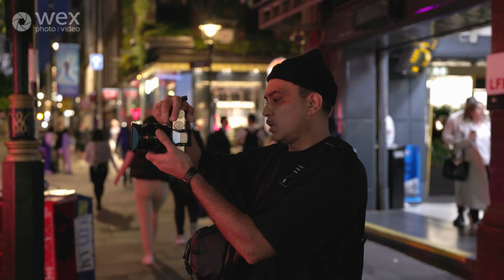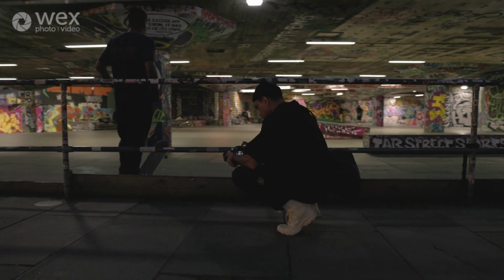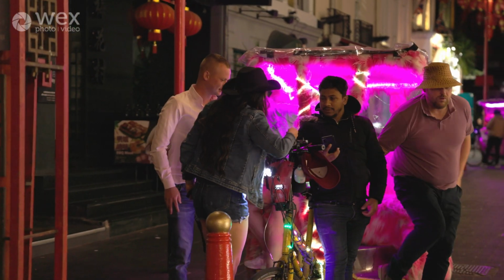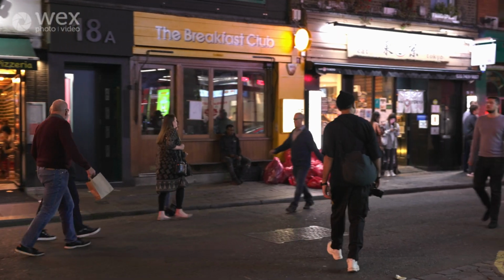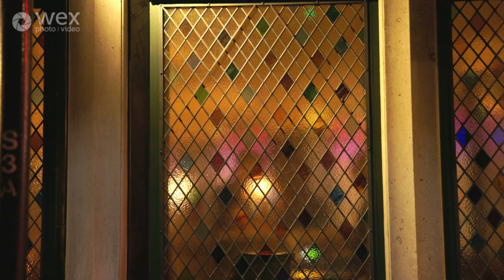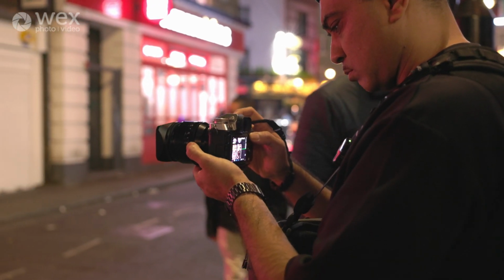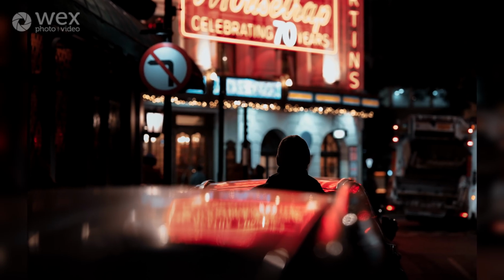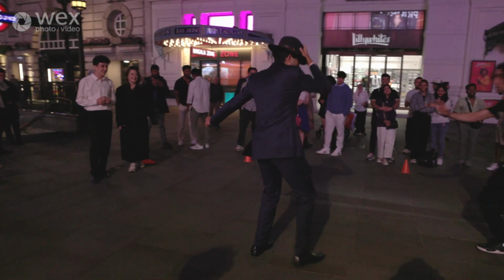How To | Shoot Low-Light Street Photography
Join professional photographer and Fujifilm ambassador Bal Bhatla, AKA Mr Whisper for a tutorial on low-light street photography. We took to the streets of London to learn how Mr Whisper uses specific techniques and Fujifilm's imaging tech to capture exciting lowlight street photography. He also shares tips and tricks on location, timing and planning, and shared examples shots.

00:02 Introduction
00:28 Mr Whisper's kit bag
02:02 Reasons for Fujifilm
02:39 Low-light photography
03:30 Low-light camera settings
05:16 Finding details
06:16 Timing and opportunities
06:52 Playing with composition
09:12 Looking for light
09:53 Street photography misconceptions
10:23 Conclusion